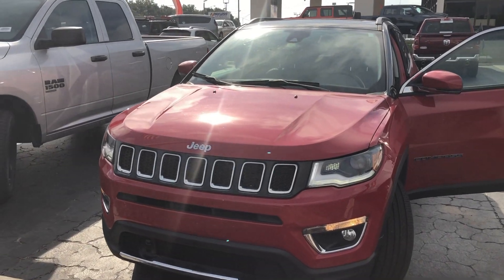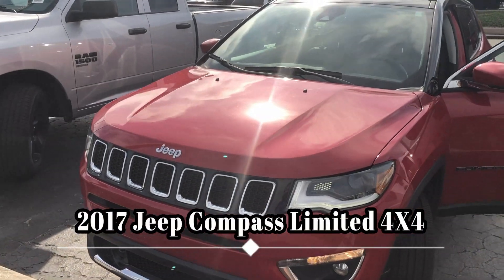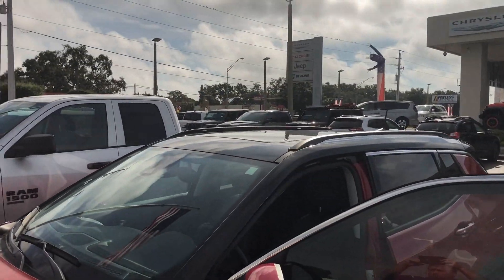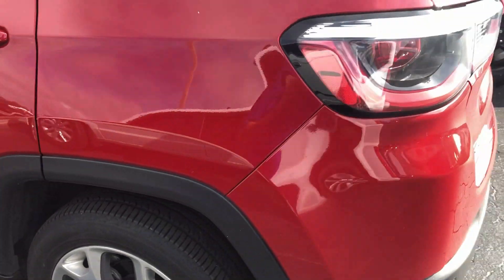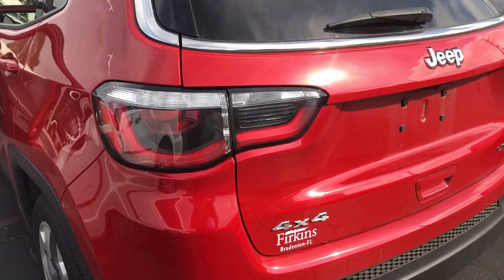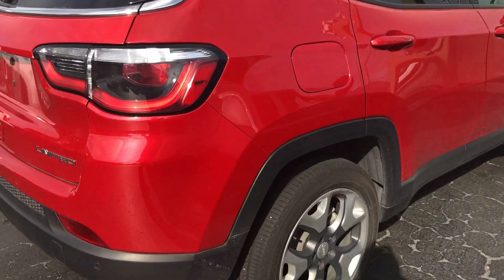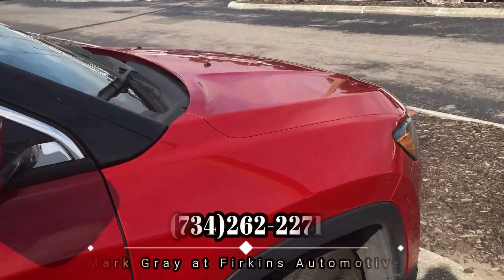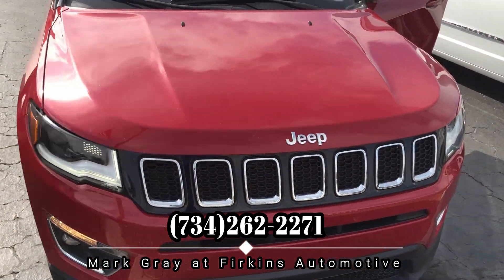Pre-Owned 2017 Jeep Compass Limited at Firkins Automotive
Firkins
2700 1st Street